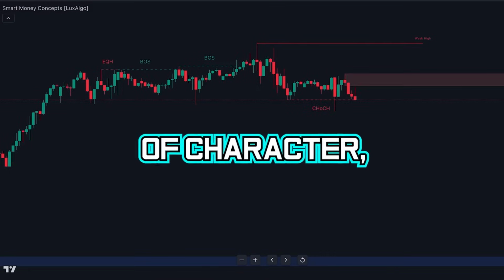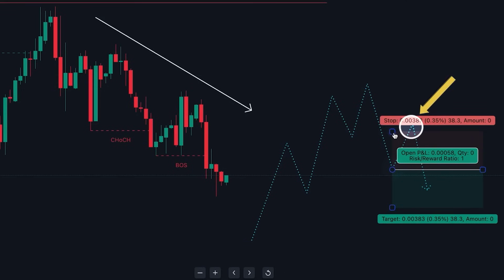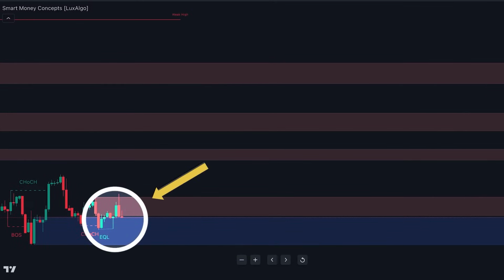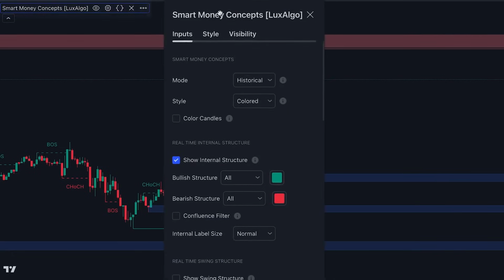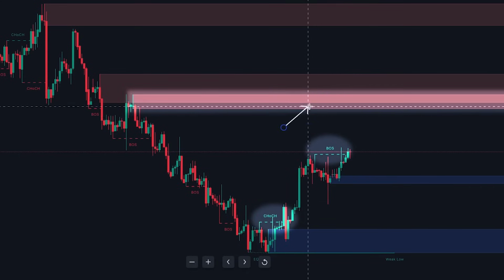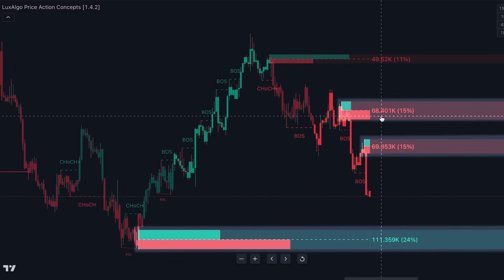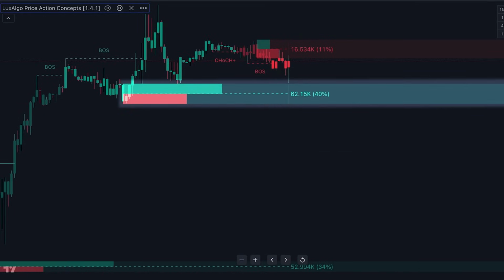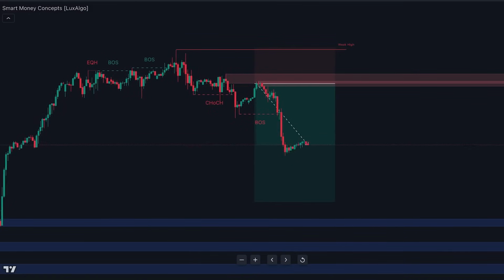The Top Smart Money Concepts Strategies (Trade Like Institutions)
In this video we demystify Smart Money Concepts and price action strategies with ease. Learn about Change of Character, Break of Structure, Order Blocks, and more, all simplified with two of the most popular indicators on TradingView. Discover key trading strategies like Liquidity Grabs, Fair Value Gaps, and Premium/Discount Zones. We hope you enjoy the video.